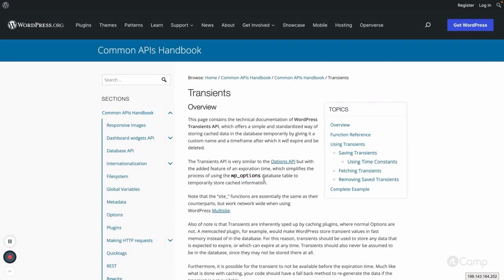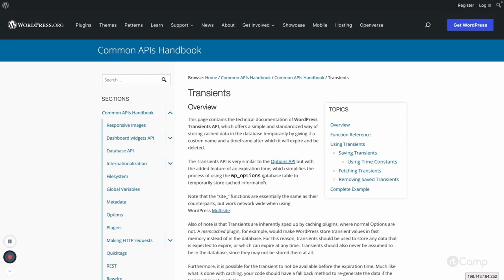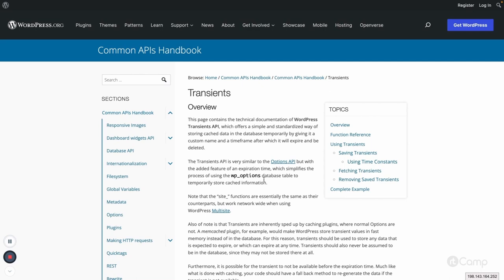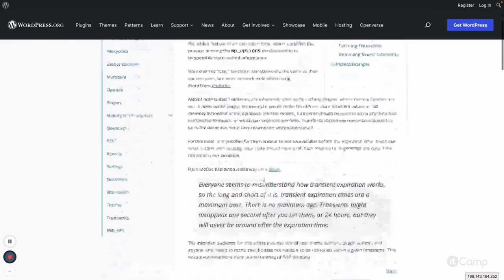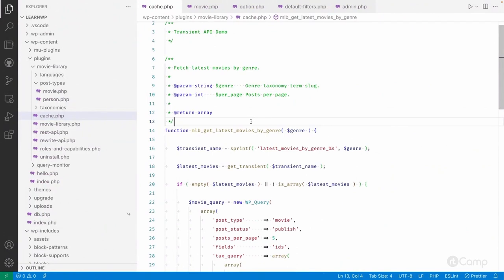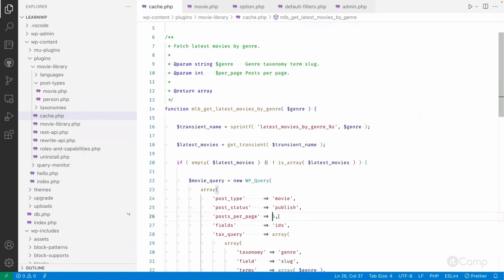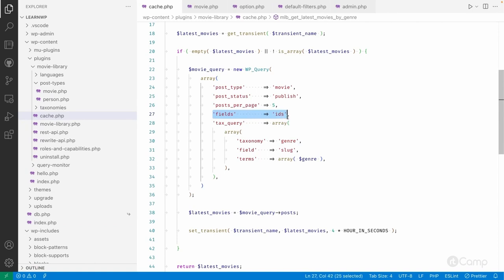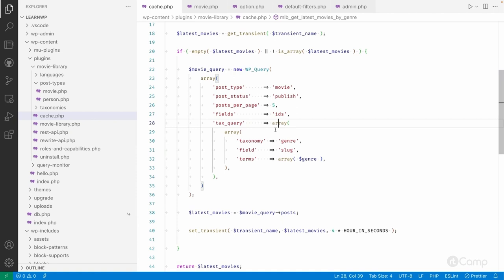WordPress Core APIs - Introduction to Transient API